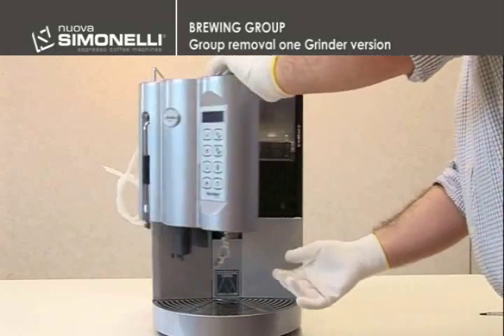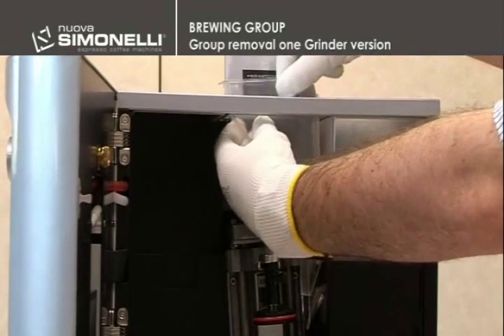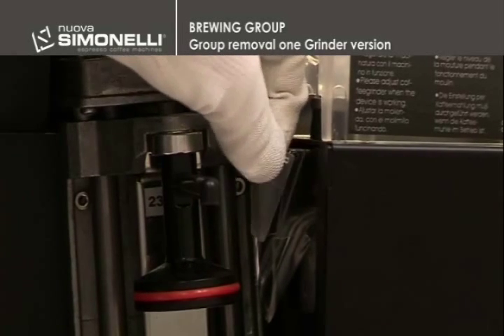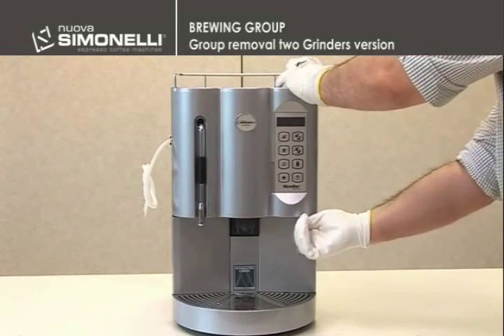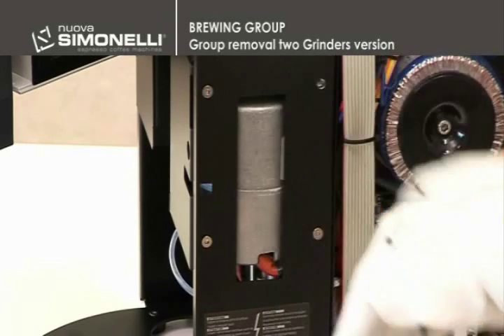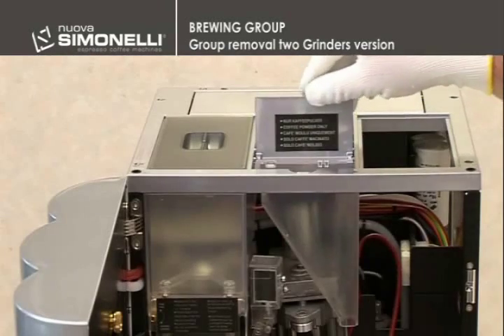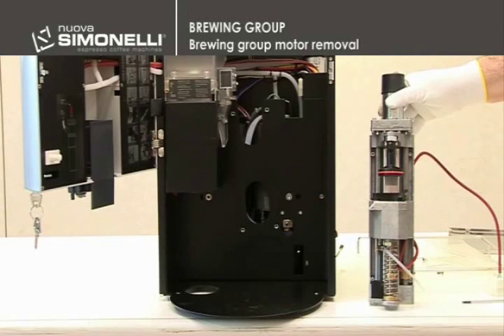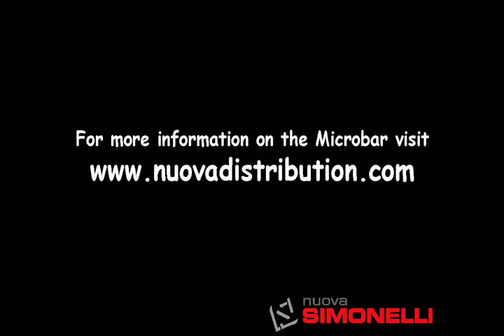02 Microbar - Brewing Group, Part 1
Section 2 - Nuova Simonelli Microbar Brewing Group:
1) Group removal - 1 grinder version
2) Group removal - 2 grinder version
3) Brewing group motor removal